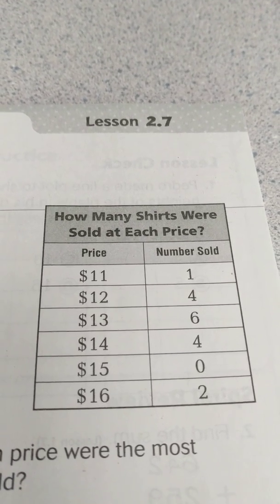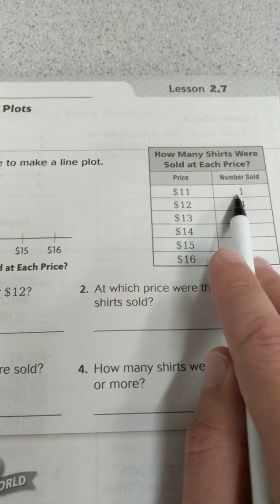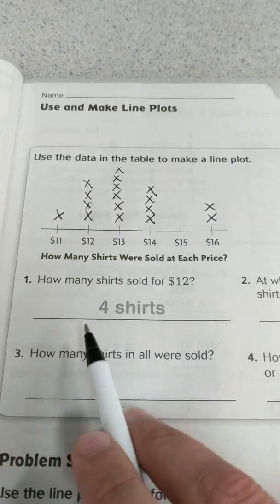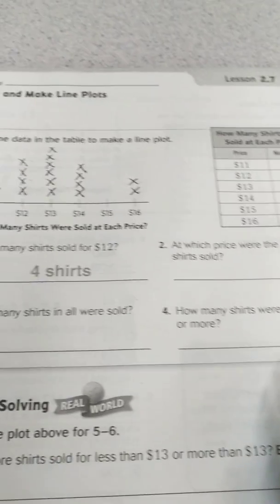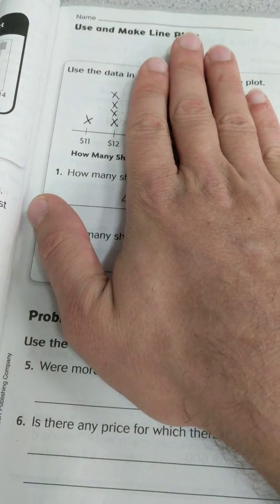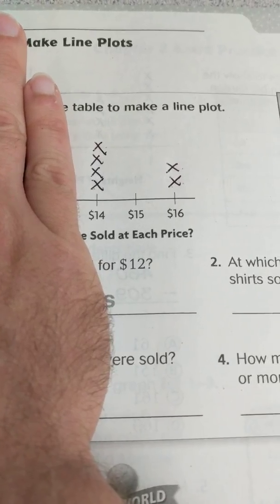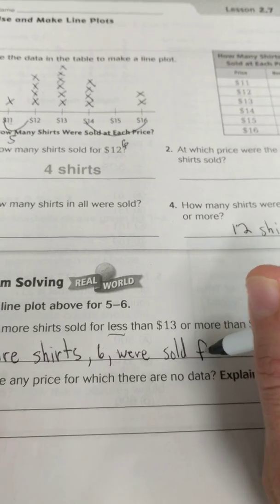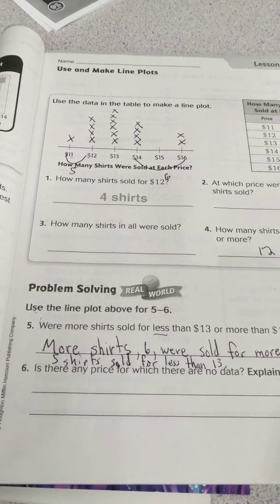3rd Grade Go Math Lesson 2.7